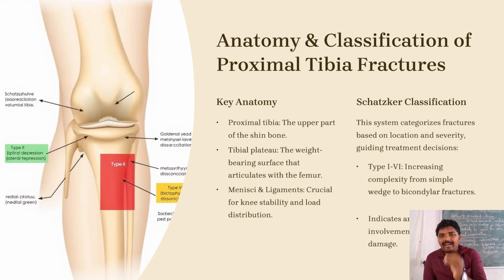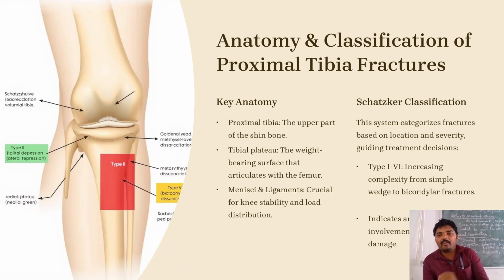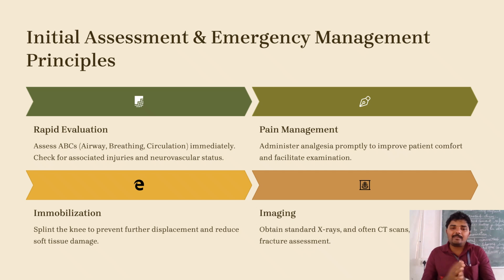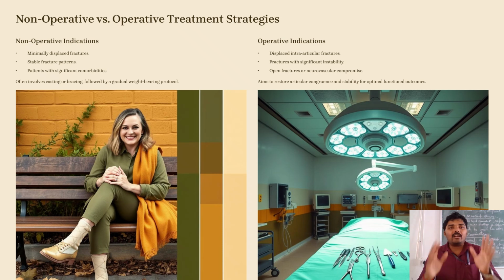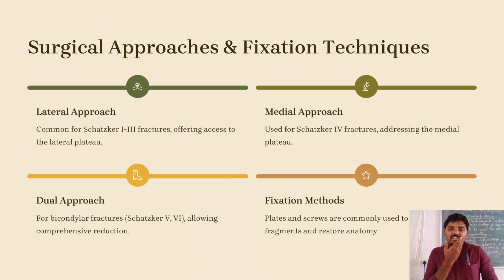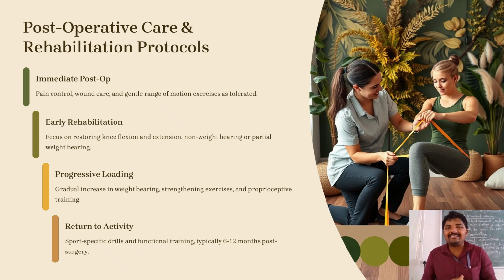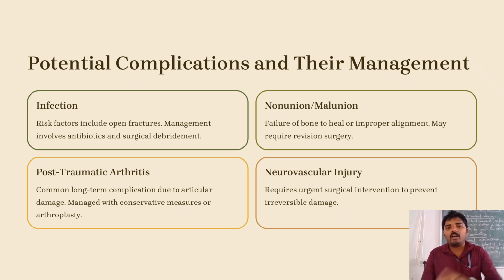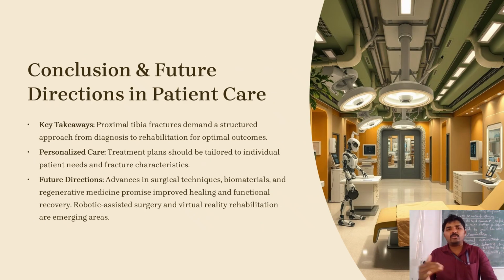PROXIMAL TIBIA FRACTURES/PT ORTHOPEDICS/SNSCOPT